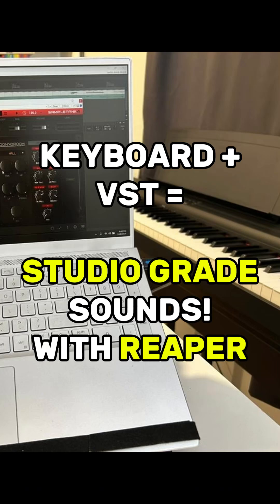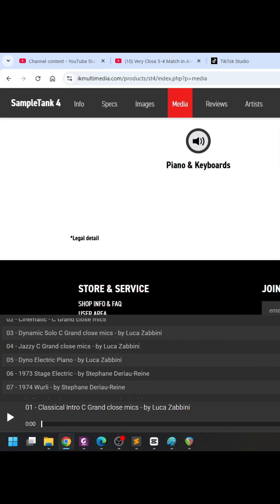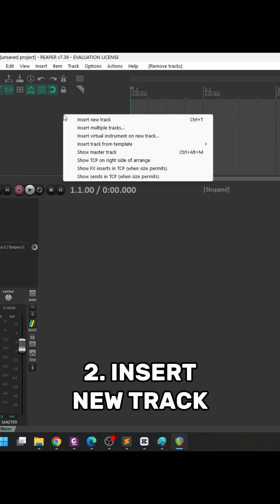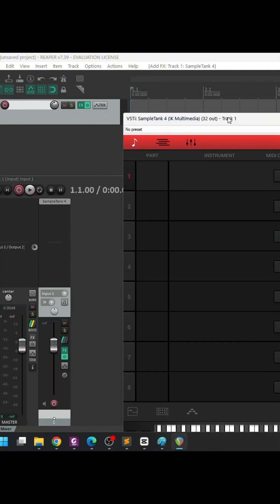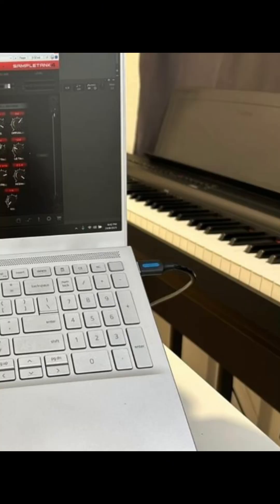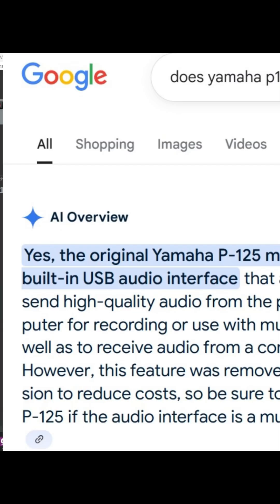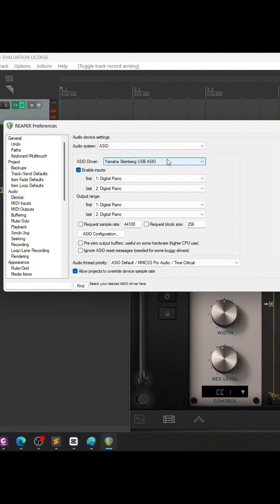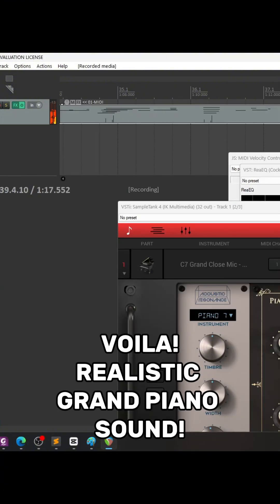Keyboard turns into Grand Piano! How to Load VST Instruments in Reaper (SampleTank 4 VST)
Hey guys! 👋 In this video, I’ll show you step by step how to load and use **VST instruments in Reaper**. 🎹

I’ll be using **SampleTank 4 MAX** from IK Multimedia, which includes the amazing **Yamaha C7 Grand Piano** and a wide variety of other instruments like strings, bass, guitars, and more. This library is super affordable right now and offers professional-quality sounds for your music production.

In this tutorial, you’ll learn:
1. Set VST (Virtual studio technology) Plugin Folder
2. Insert New Track
3. Insert VST Plugins
4. Arm For Record
5. Connect Keyboard To Pc & Restart Reaper If Needed. Find The USB-To-Host Port, Connect Using "Printer USB Cable".
6. Set The Midi-In & Audio Engine (If Your Keyboard Has)

Whether you’re new to Reaper or just looking to expand your instrument collection, this guide will help you get started with VSTs quickly and easily.
💡 Pro Tip: If your keyboard supports an audio engine (like Yamaha P125 or Roland Juno DS), you can even send your VST instrument sound back to the keyboard speakers and external speakers!